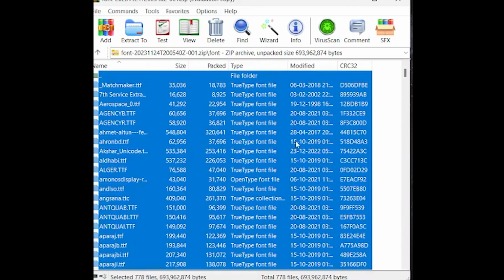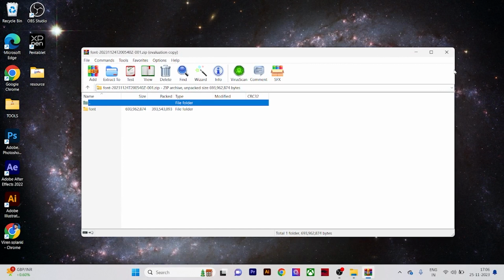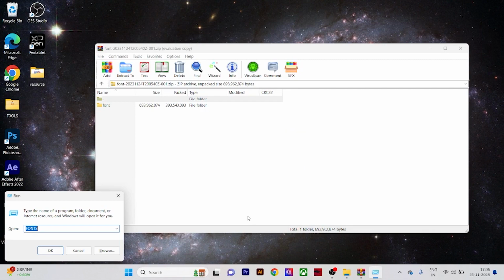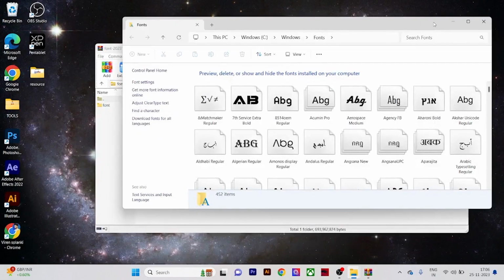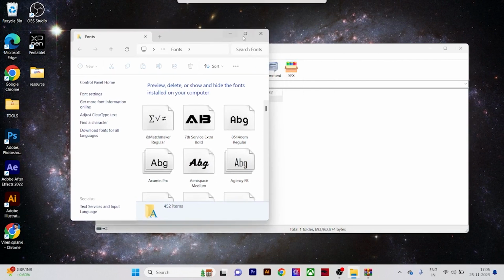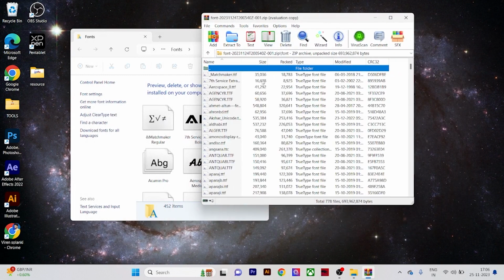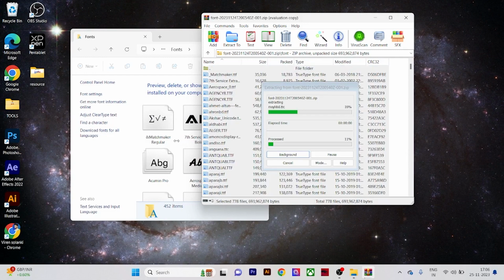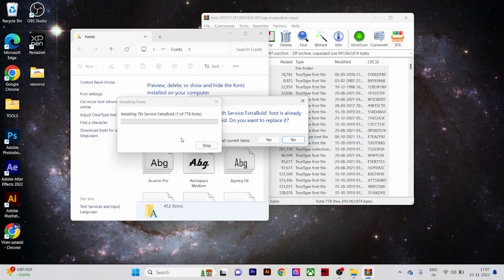HOW I INSTALL MULTIPLE FONTS AT ONCE IN WINDOWS 10/11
THANKHYOU FOR WATCHING

How to install Multiple Fonts at once on Windows 10 Windows 11